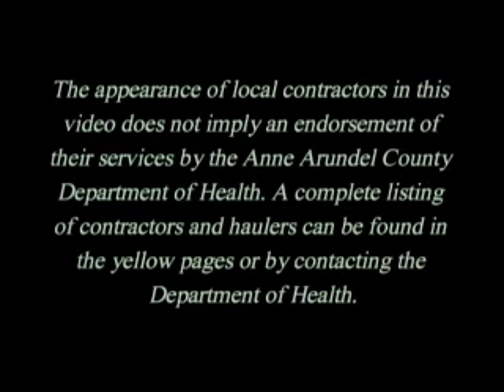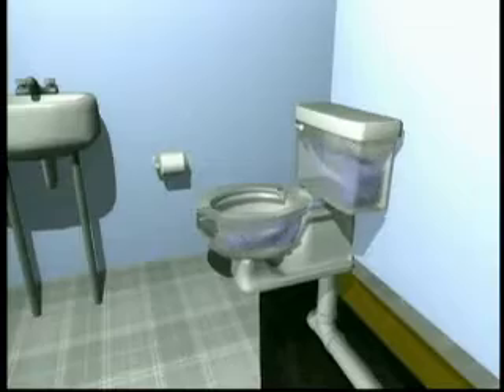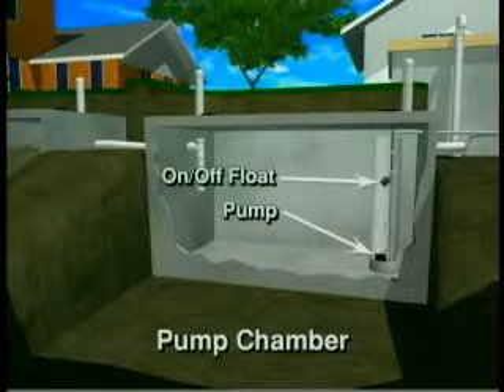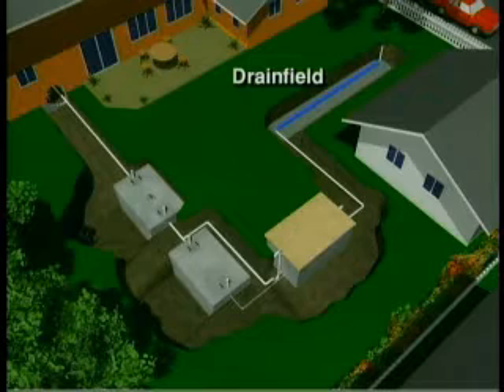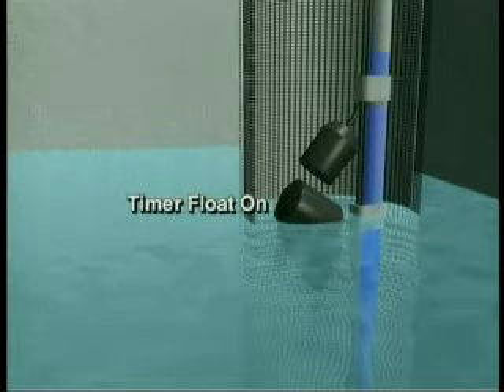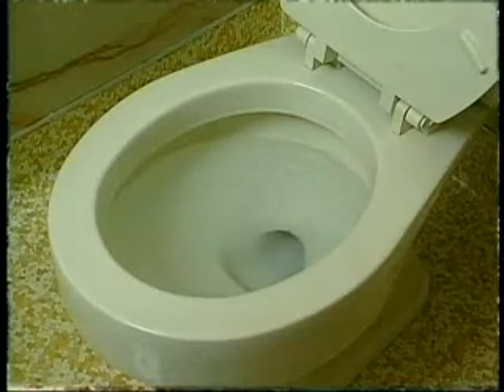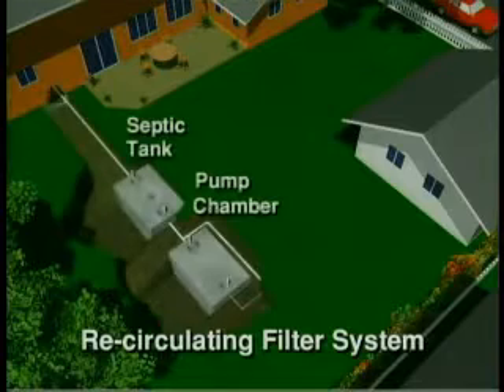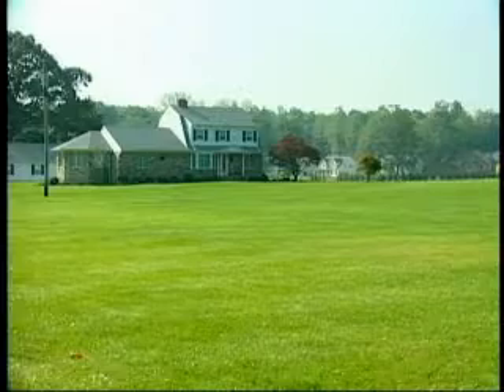Recirculating Septic Systems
This video explains what a recirculating septic system is, how it works and how to properly maintain it.

Produced by the Anne Arundel County Department of Health. for more information.